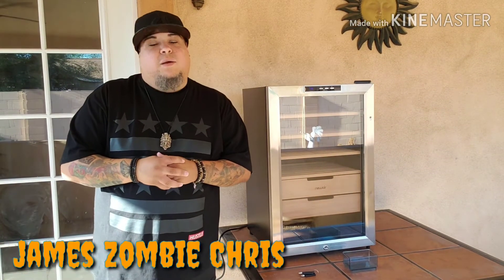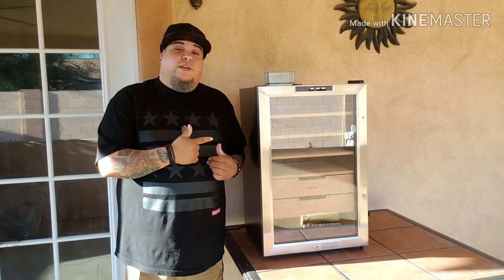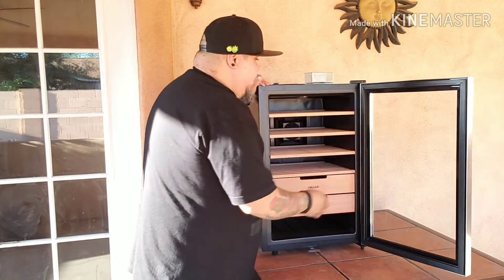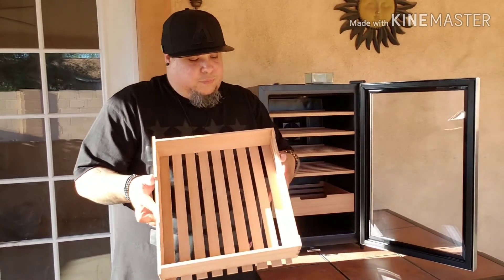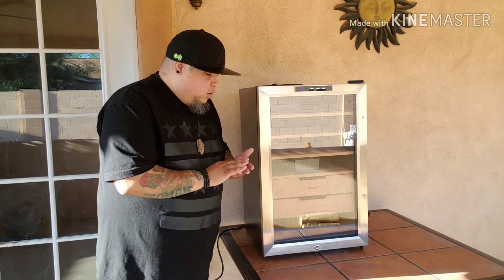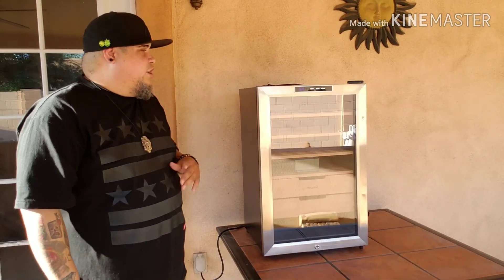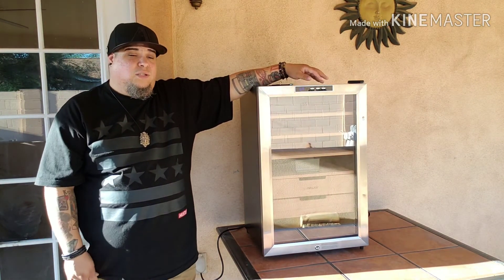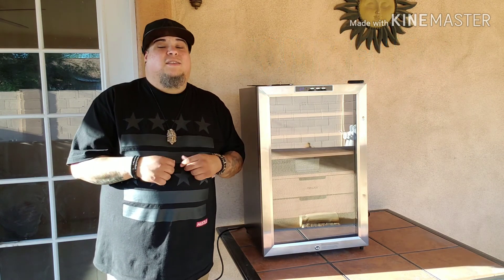New Air CC300H Review Zombie Cigar Reviews